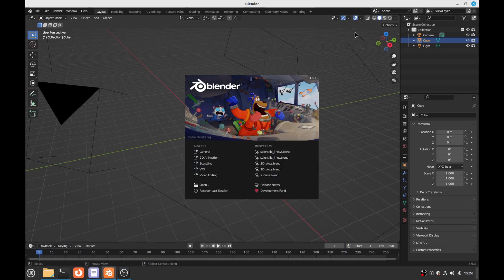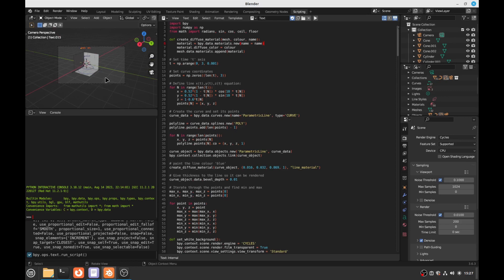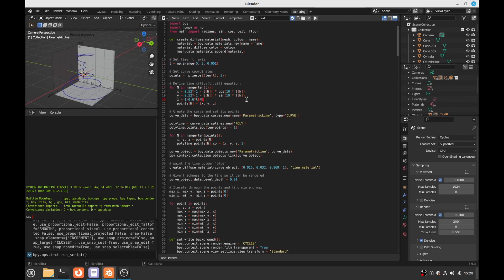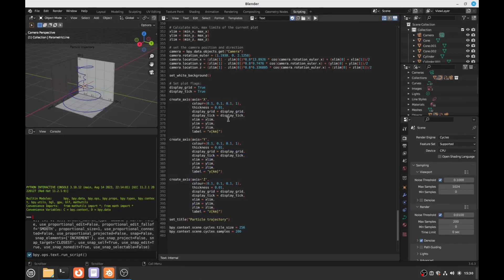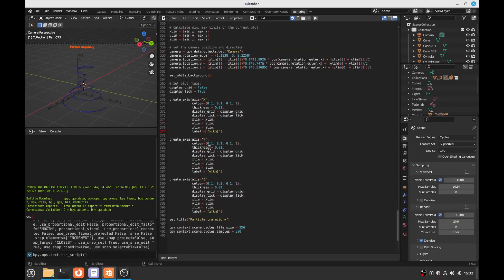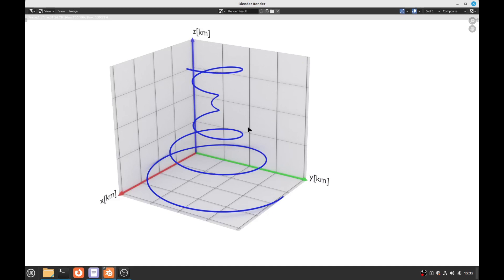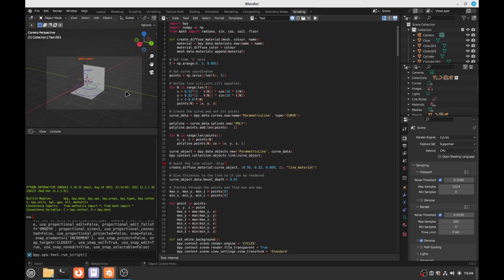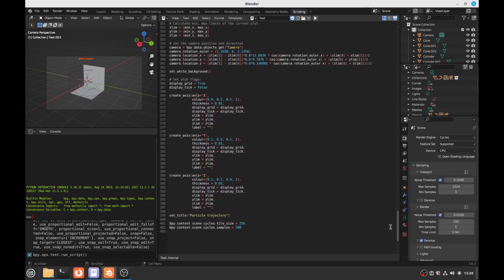Blender - How to create 3D line plots (scientific paper quality)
Most important: leave suggestions in the comments below of
which mathematical entities you would like to visualize with blender!